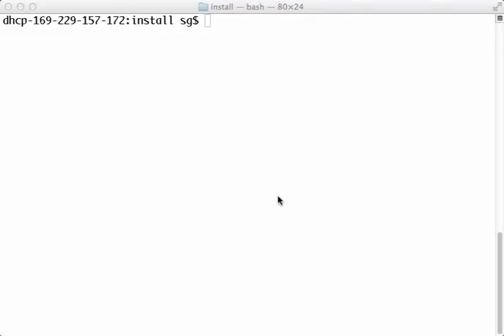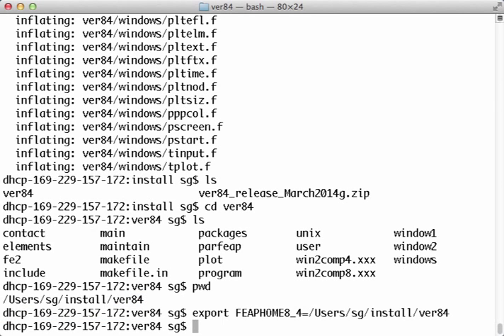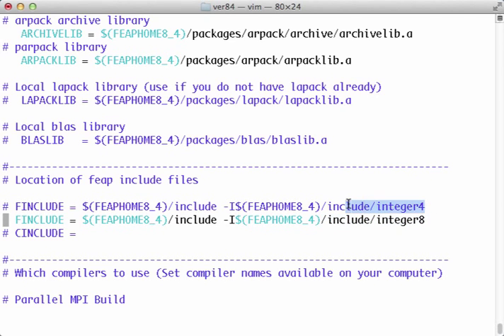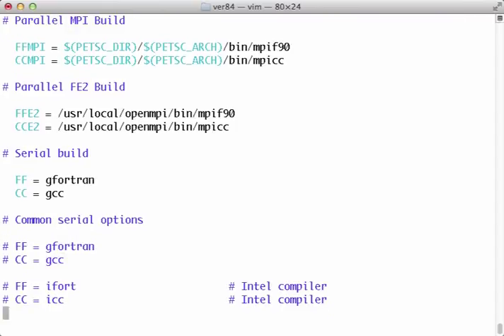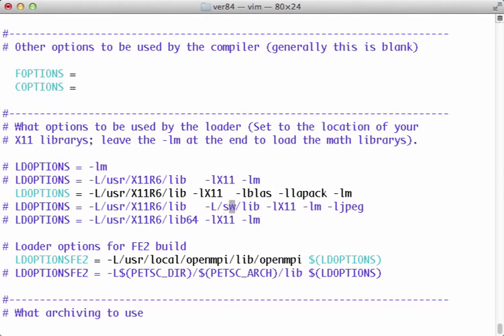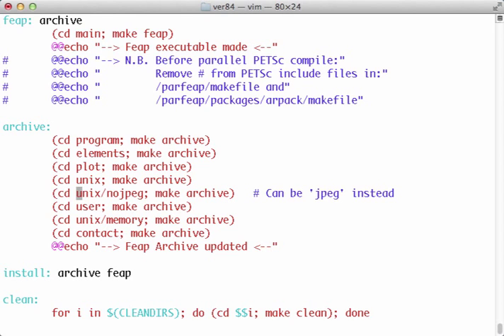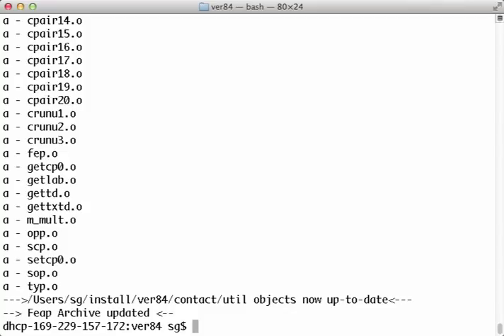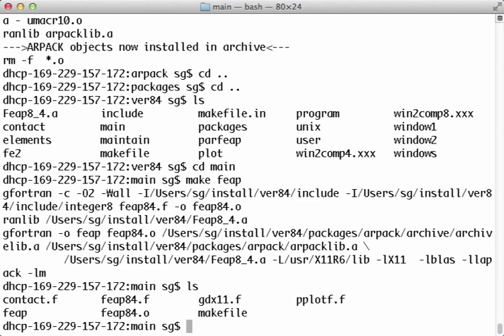FEAP Install Mac or Linux (Cygwin too)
Video instructions for installing FEAP on a Mac or Linux computer; will also work on Windows machines with Cygwin installed.